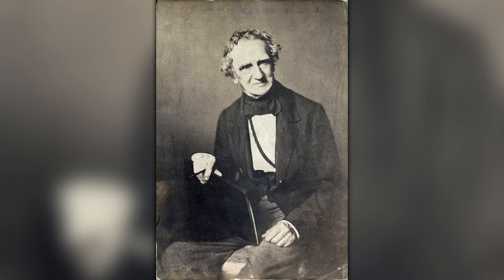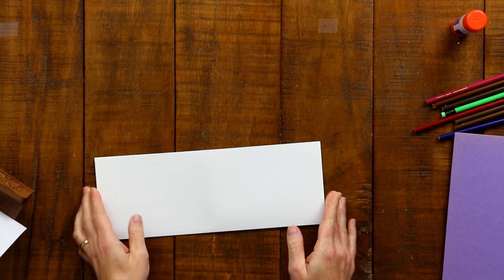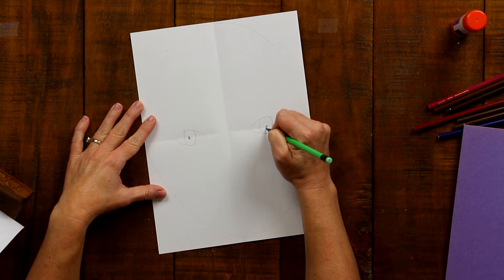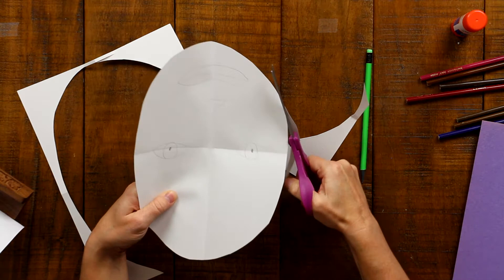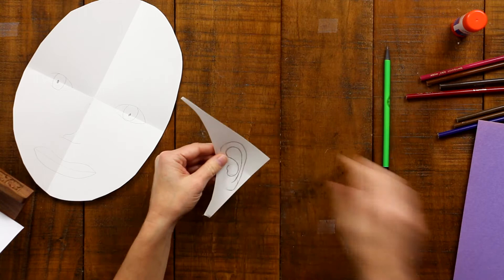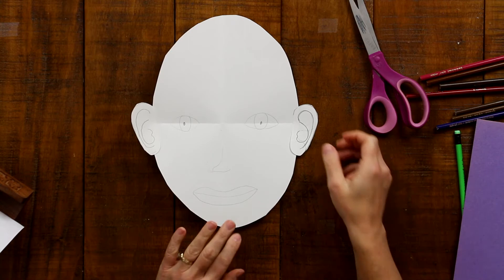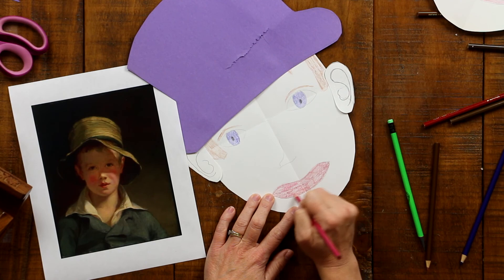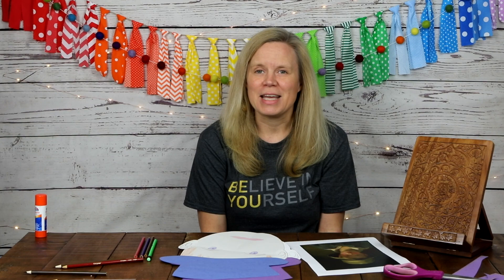Meet artist Thomas Sully and then learn about drawing portraits in this Kidding Around video!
Meet artist Thomas Sully and then, using Sully's Painting, The Torn Hat, learn about drawing portraits in this Masterpiece Monday lesson from Kidding Around!  Fun art instruction for elementary school and homeschool!

Supplies:
Two pieces of 9" X 12" construction paper for skin and hat
Colored pencils
Pencil with eraser
Scissors
Glue stick